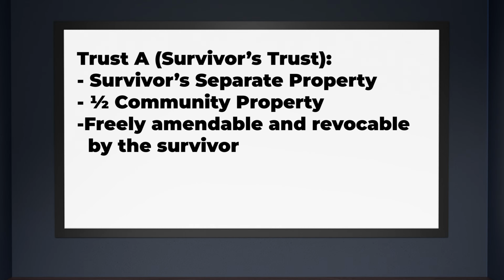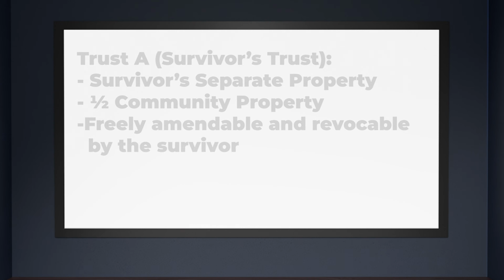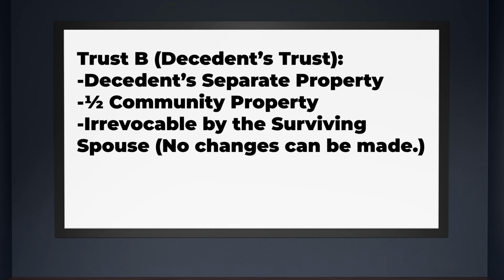Second Marriage? Step-Children? Protect Your Children Now!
Blended marriages often come with unique estate planning challenges, particularly when it comes to safeguarding children’s inheritances. In this video, Attorney Andrew Bethel explains how A-B split trusts work, their advantages, and their trade-offs. Learn how this estate planning tool can protect your children’s inheritance, provide financial stability for your surviving spouse, and prevent family disputes. Whether you're in a blended marriage or have concerns about asset protection, this video offers crucial insights.

00:00 - Introduction
00:43 - What is an A-B Split Trust?
01:45 - Why Consider an A-B Split Trust?
02:25 - The Pros of A-B Split Trusts
03:23 - The Trade-Offs of A-B Split Trusts
05:12 - Alternative Strategies
06:43 - Is an A-B Split Trust Right for You?
07:00 - Final Thoughts